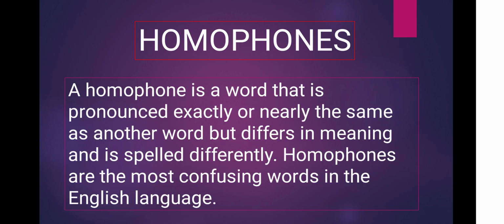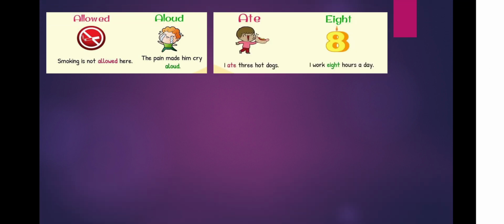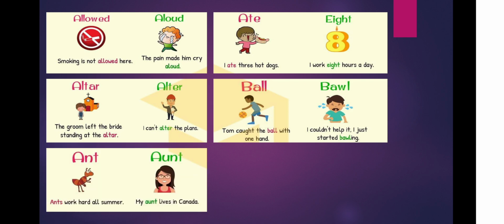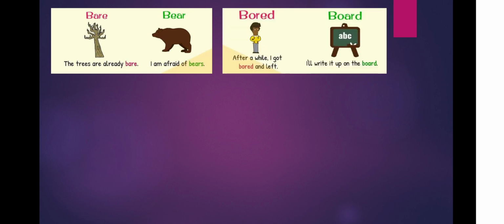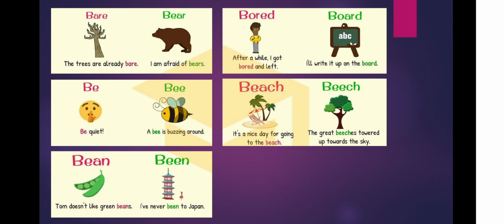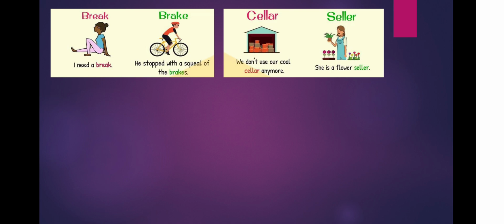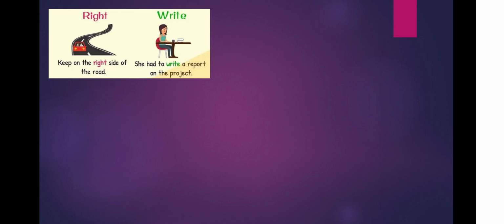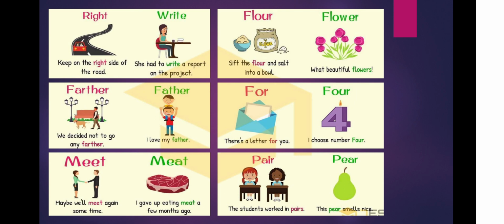Class 5 General knowledge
Chapter 3 (Words That Sound Similar)